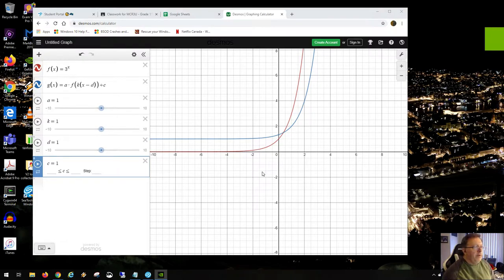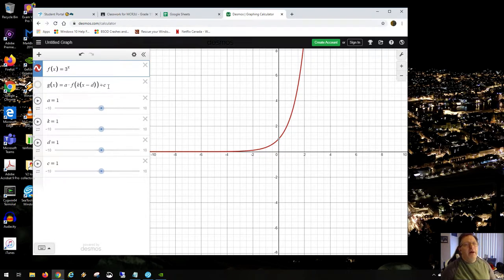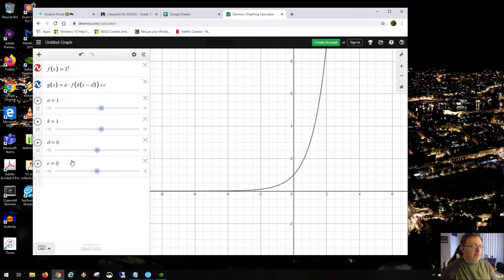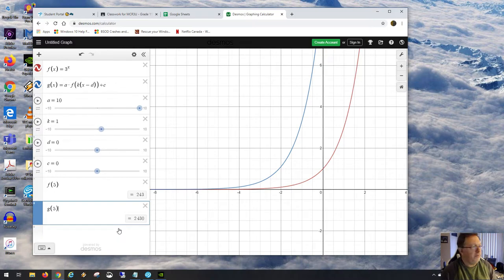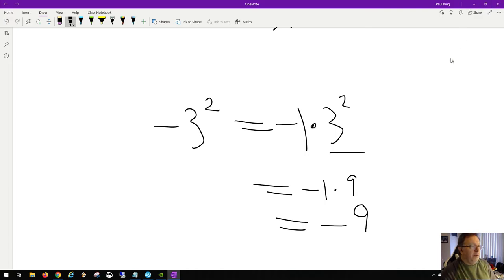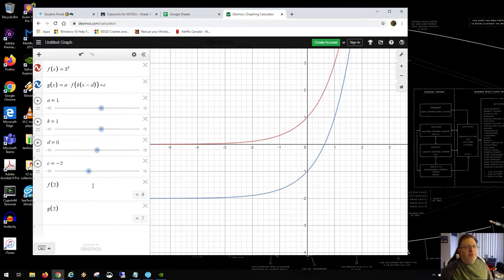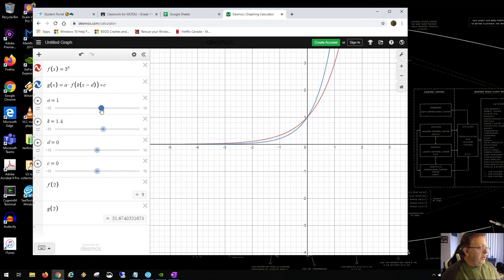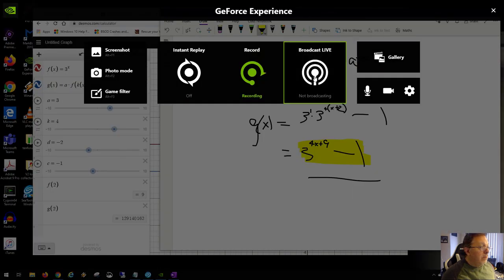MCR3U - Transformations of Exponential Functions (3.5)